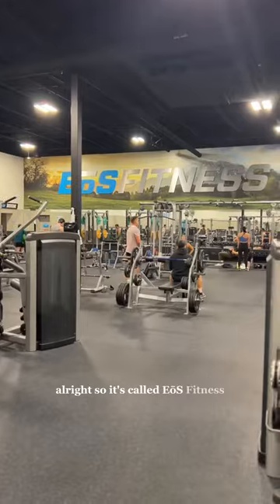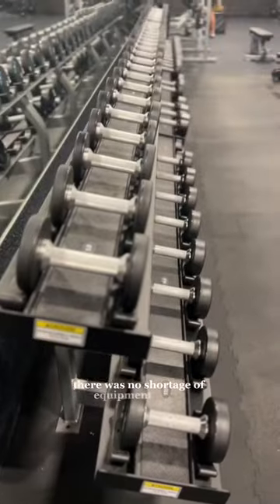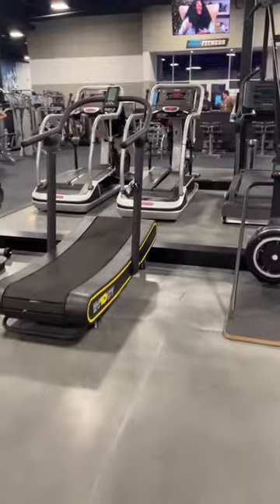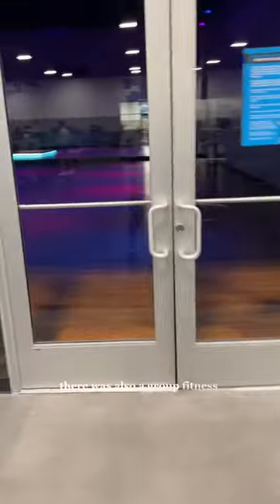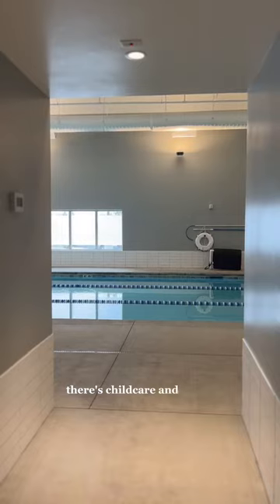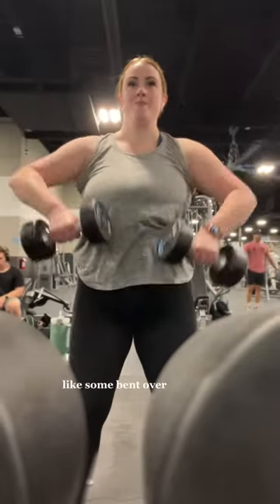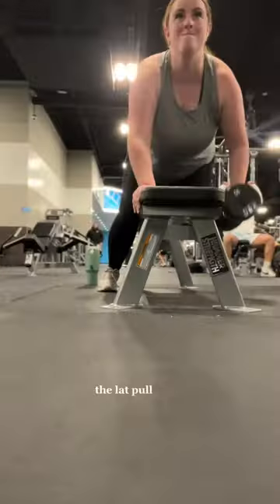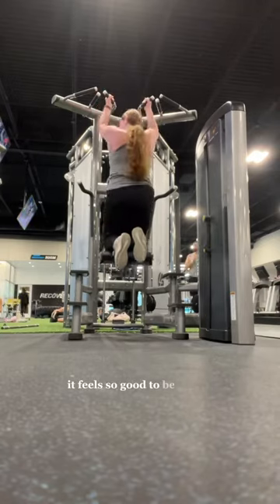@SonyJoubert's First Impression of EōS Fitness!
At EōS Fitness, we offer state-of-the-art equipment, expert Personal Trainers, and a variety of value-packed Memberships to help you achieve your fitness goals. Our G-Fit Classes offer a fun and challenging way to stay active, but at EōS Fitness, we offer so much more. With amenities like The EōS Yard®: Turf Functional Training Area, cutting-edge strength equipment, a large variety of cardio machines, the MOVEōS Cinema, saunas, steam rooms, and a range of recovery options. We always ensure a well-rounded fitness routine that supports your overall health and wellness goals.

With a supportive community of like-minded individuals, you'll find the motivation and encouragement you need to take your workouts to the next level. Join us today for the ultimate fitness experience.